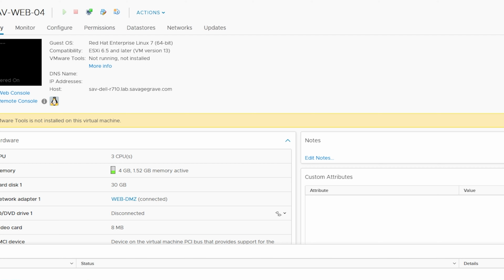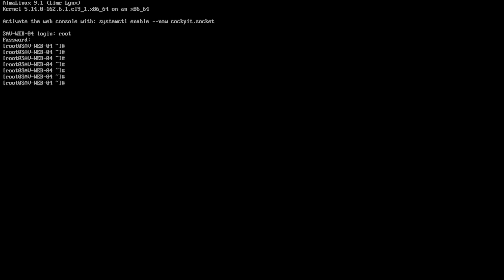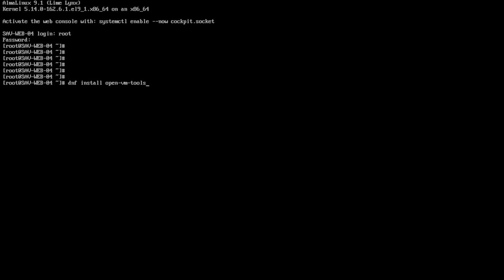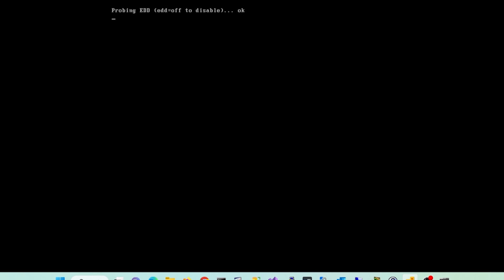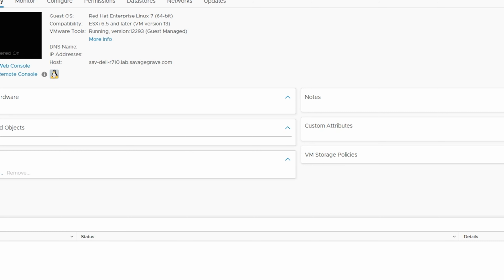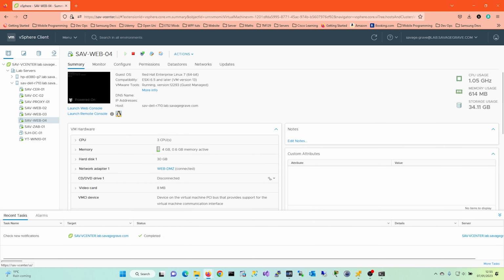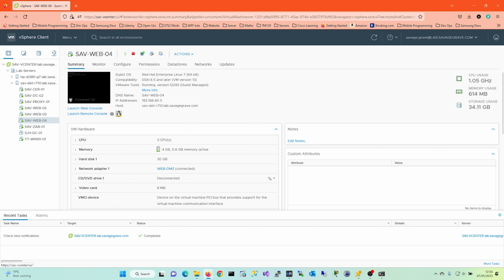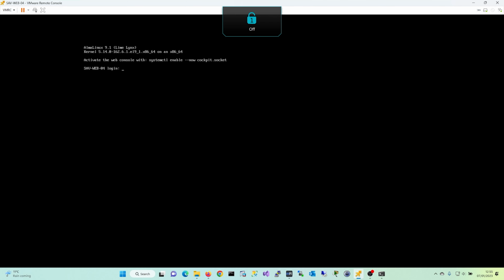[Creating Linux Server EP2] Installing VM Ware tools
In this episode  I will be installing vmware tools onto a Alma Linux distribution using the CLI.